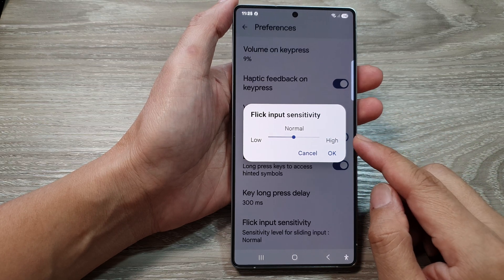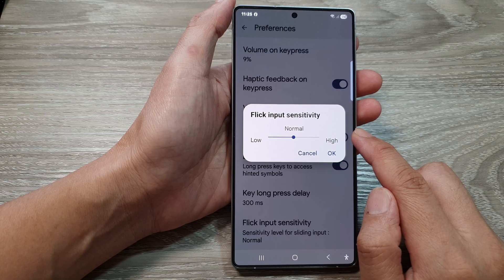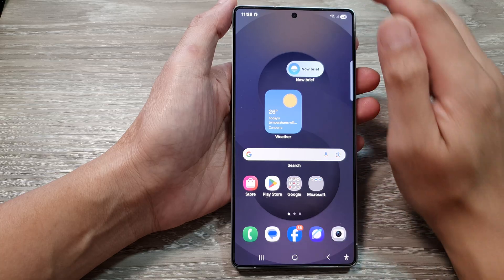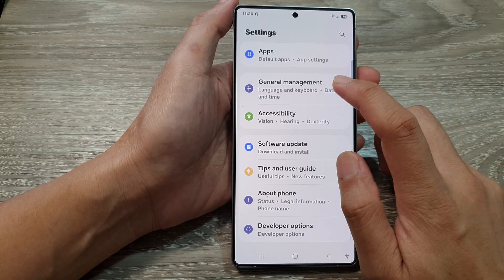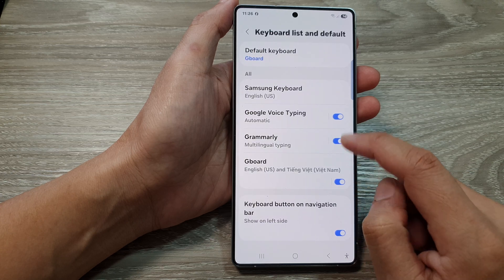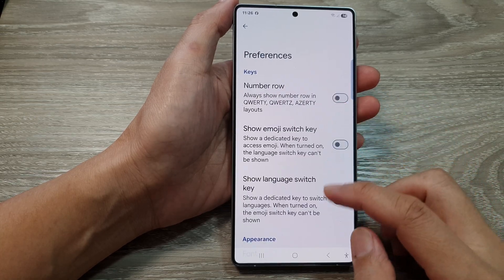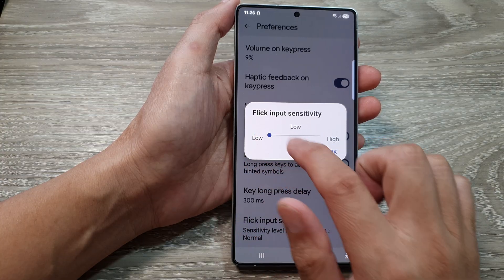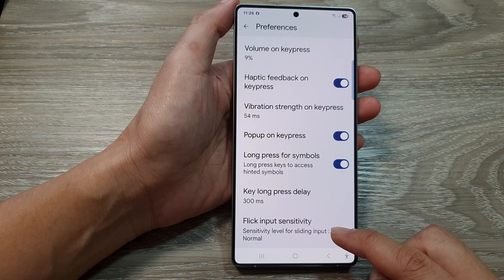How to Change Google Keyboard/GBoard Flick Input Sensitivity on Galaxy S25/S25+/Ultra! 🔧✨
Want to adjust the flick input sensitivity on Google Keyboard (Gboard) for smoother and faster typing? In this quick guide, I’ll show you how to change the flick sensitivity settings on your Samsung Galaxy S25, S25+, or S25 Ultra. Whether you prefer more responsive flick gestures or need to fine-tune it for better accuracy, this tutorial has got you covered! Watch now to optimize your typing experience! 📲💡